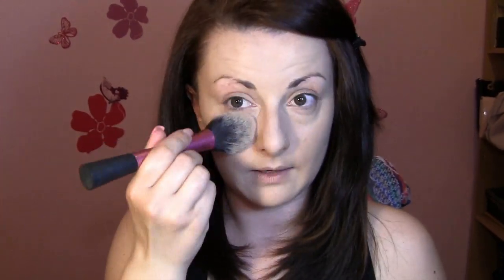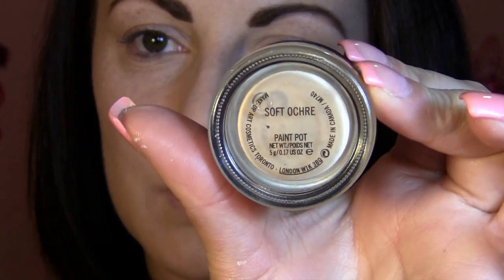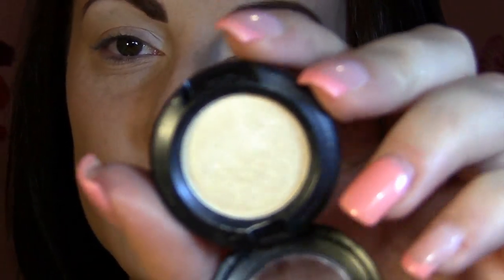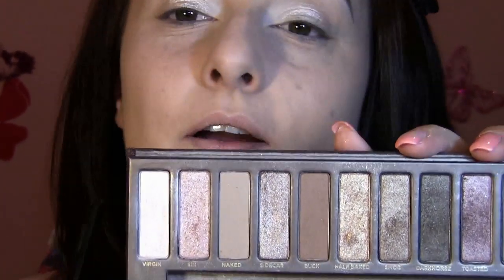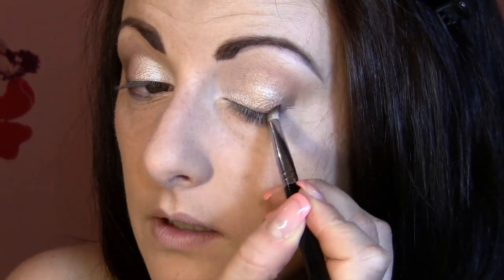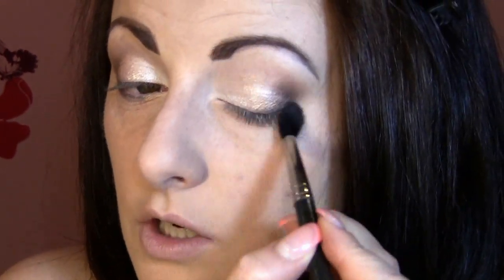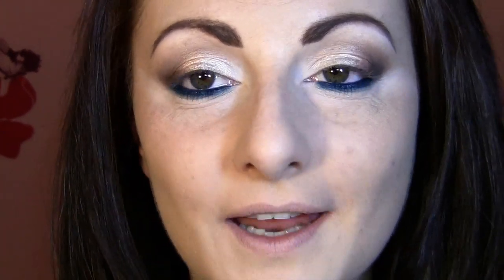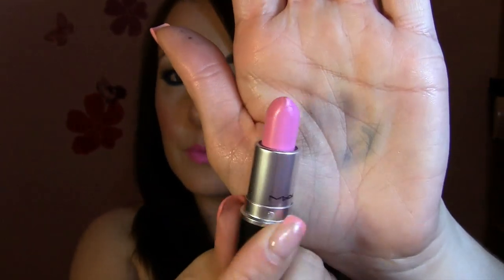HOT PINK LIPS!! & blue pop eyes